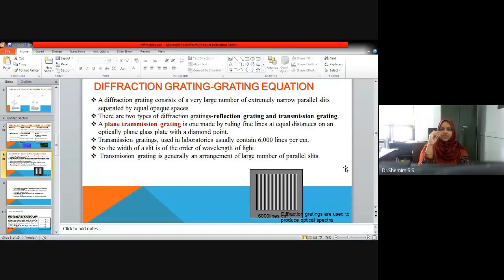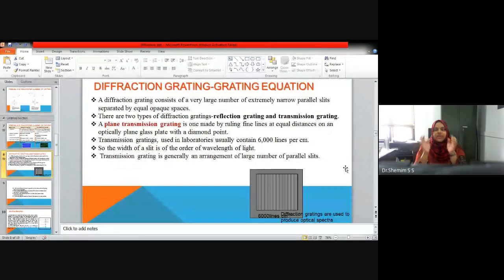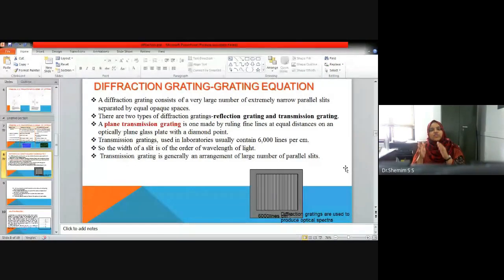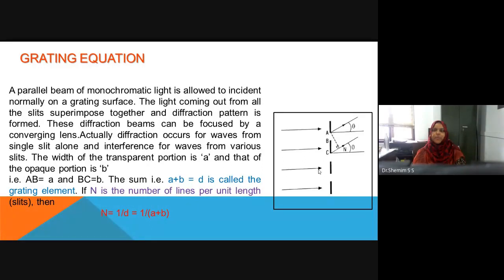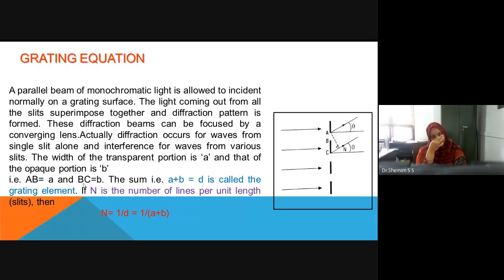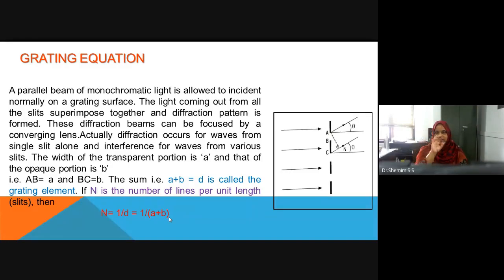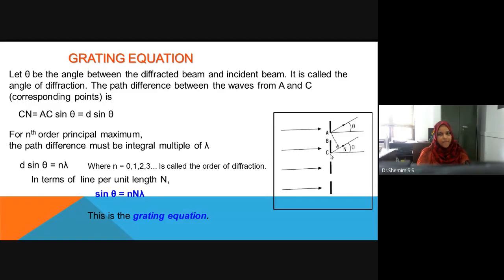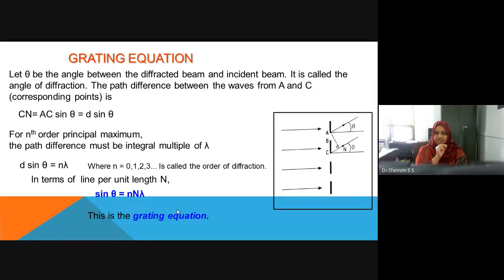Engineering Physics Diffraction Class 3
Grating Equation